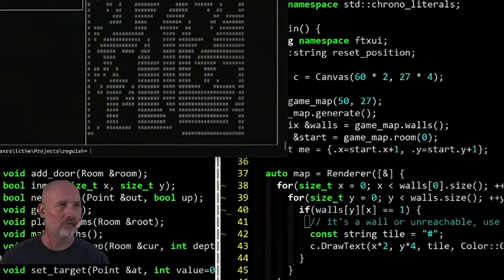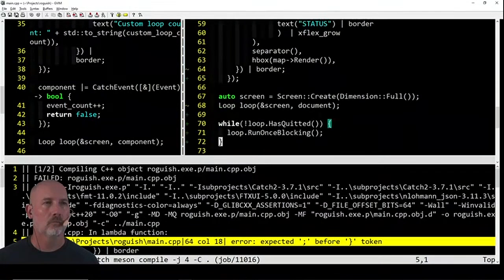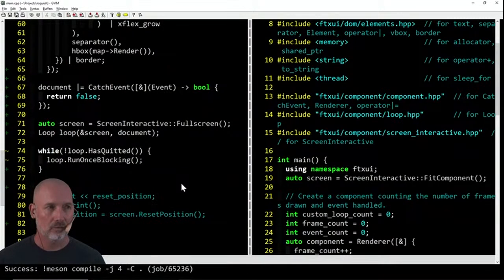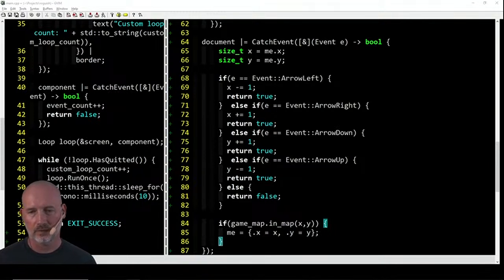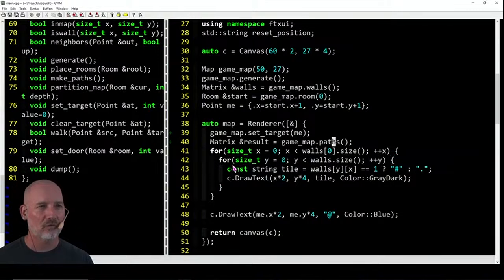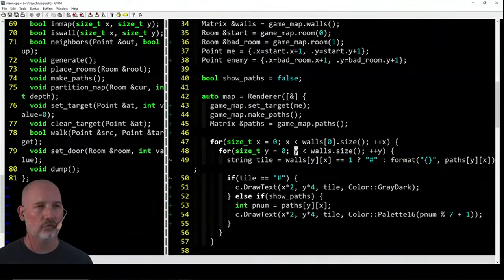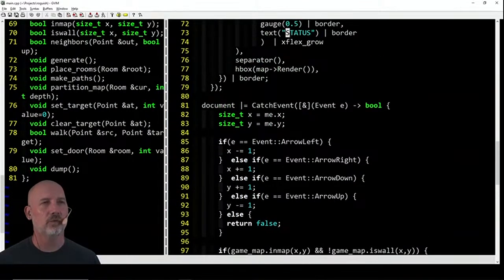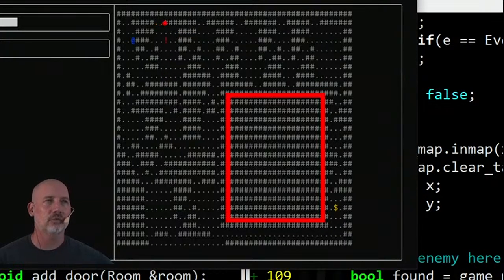"Getting Started with Game Development: Essential Tools and Tips!"